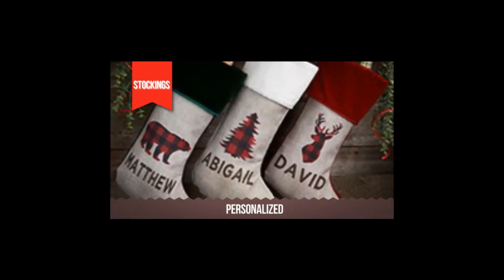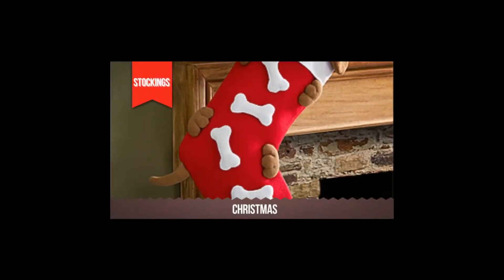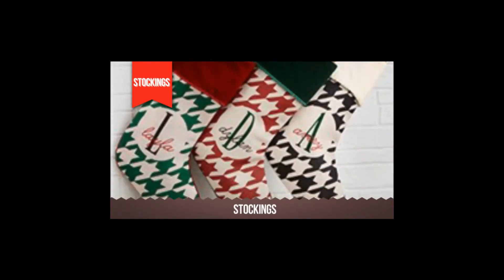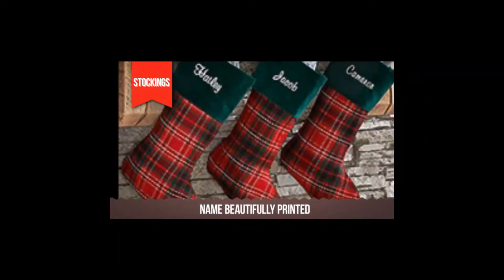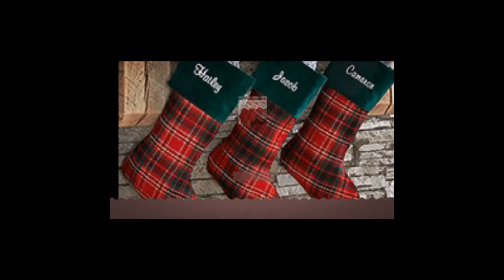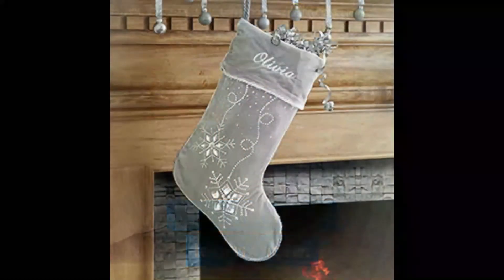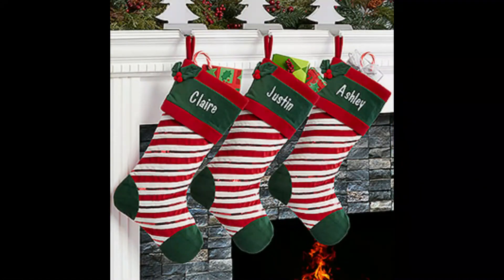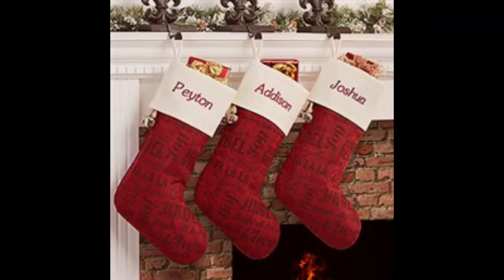Christmas Stockings Ideas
Hang personalized Christmas stockings on your Christmas mantel this year and watch everyone's eyes light up with excitement!

The anticipation for what's inside will only grow when your loved ones see their picture, name or monogram beautifully printed or embroidered on the front of their own personalized stocking.

Shop Christmas stockings you can customize in a range of designs, styles, sizes, prices, and options so every member of the family can have a special stocking all their own this season.